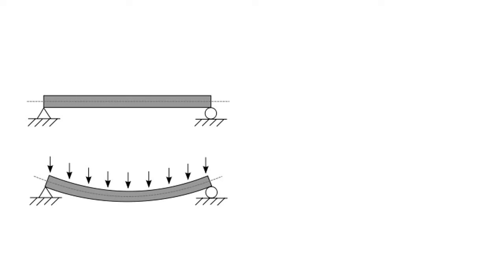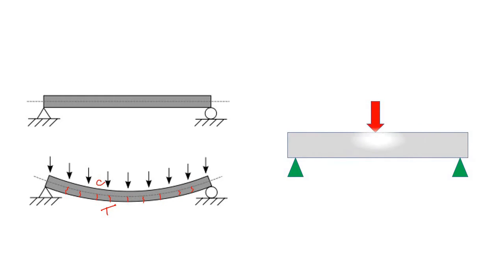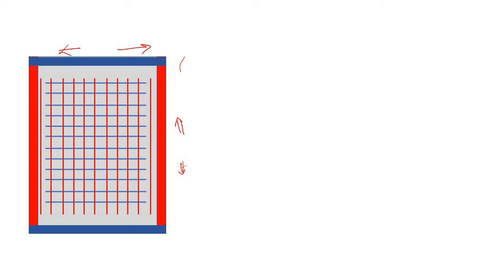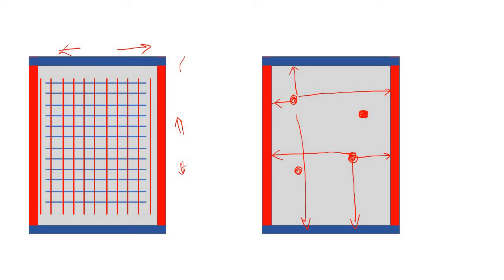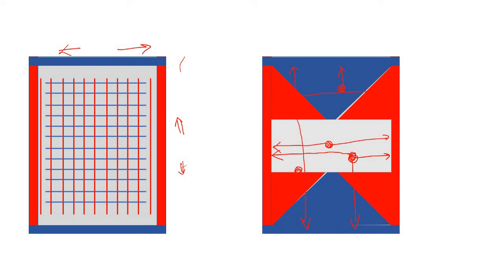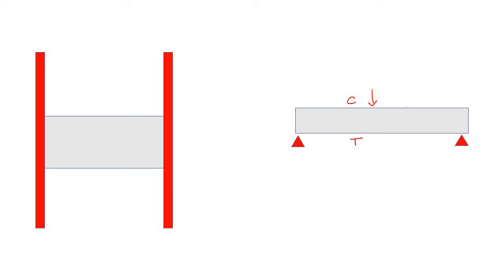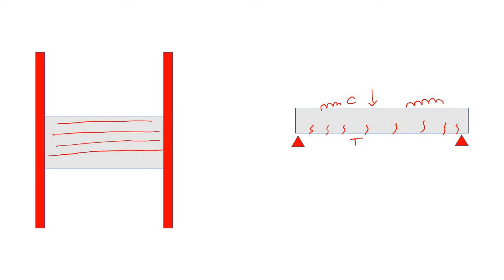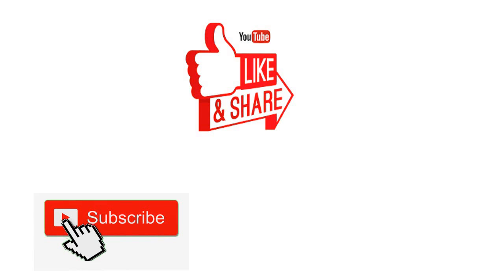Slab Reinforment Detailing/Why Reinforment in Slab are placed in Shorter Direction First ?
Learn what is slab reinforcement, why slab reinforcement is used and how slab reinforcement carry load/How to place Slab Reinforcement.
You must have seen that in many concrete structure slab reinforcement are used.
What is Slab reinforcement?
Where slab reinforcement is needed?
How Slab reinforcement carry load?